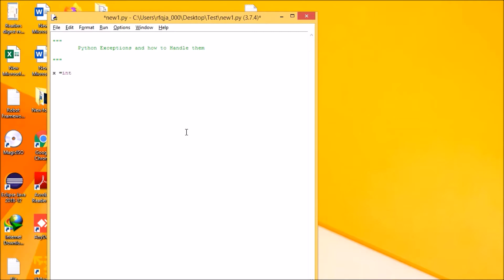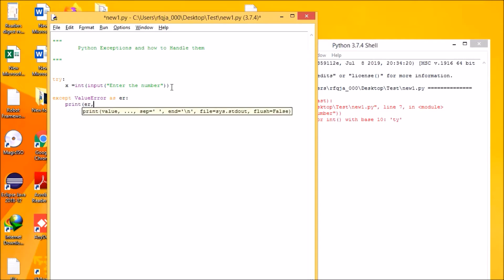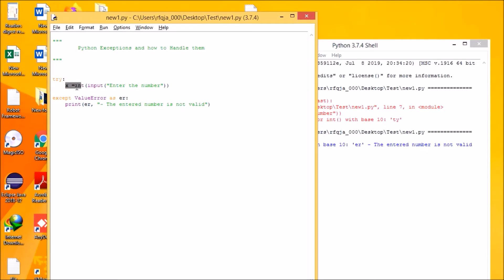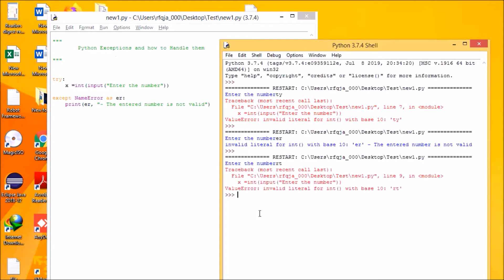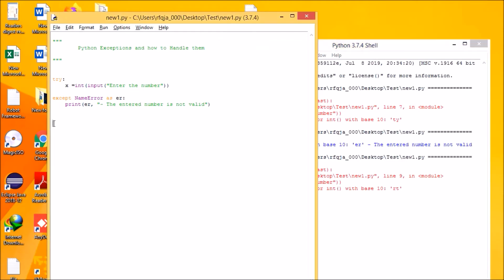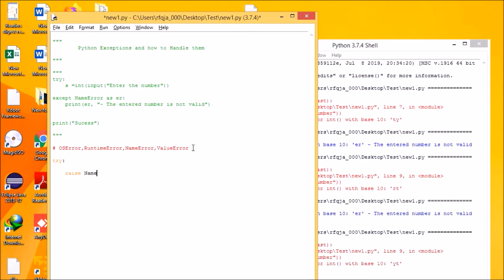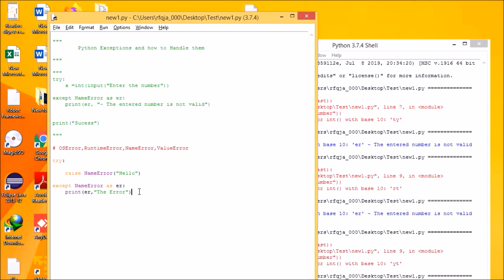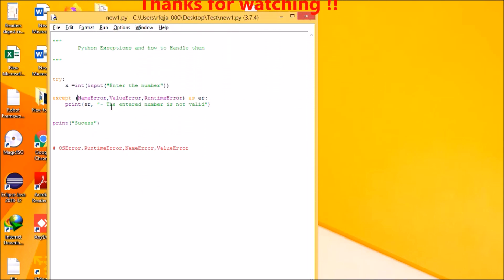# 11 Python Exceptions and Error handling || Try Except statement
This video demonstrates about exceptions and error handling using python Link for Python Introduction and Python interpreter installation :